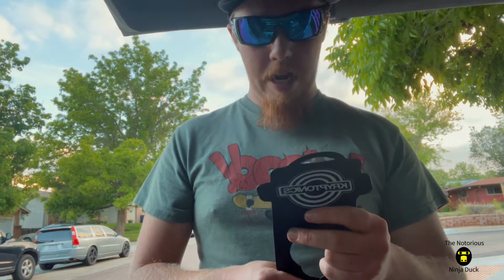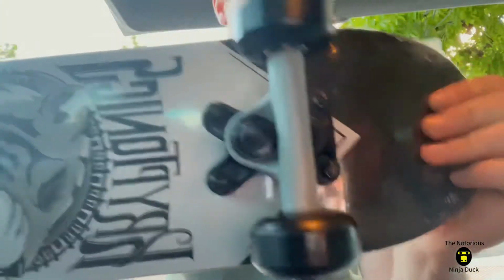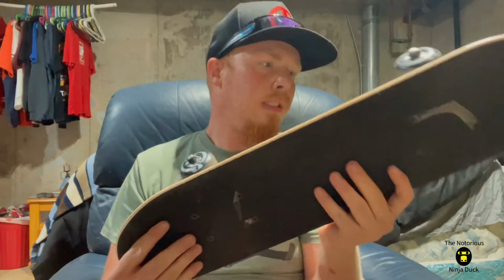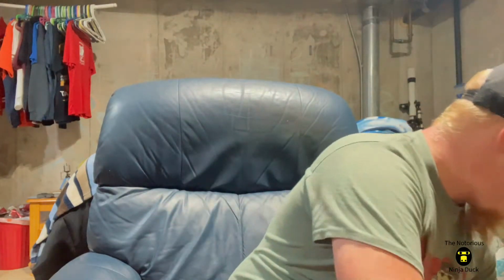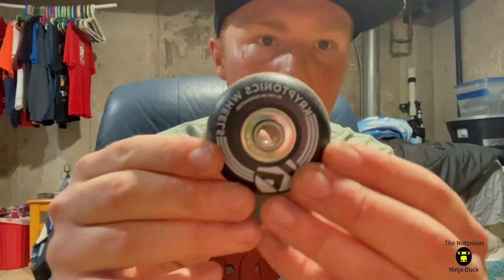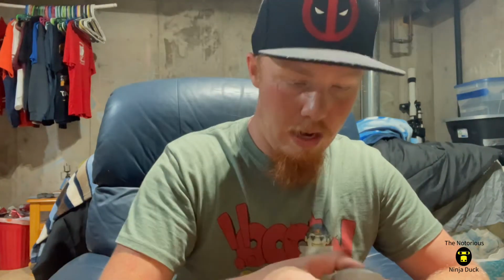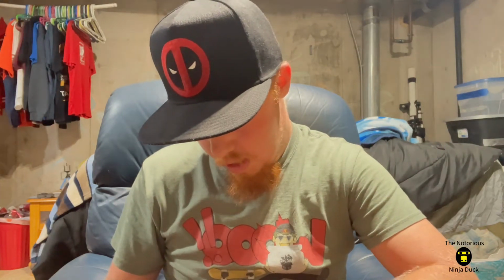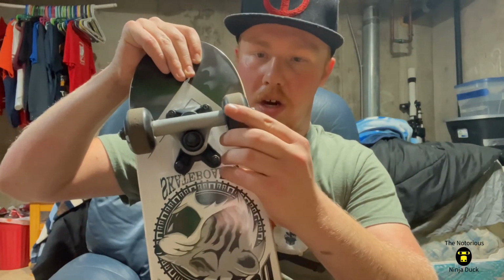Skateboarding Kryptonics Mini Board